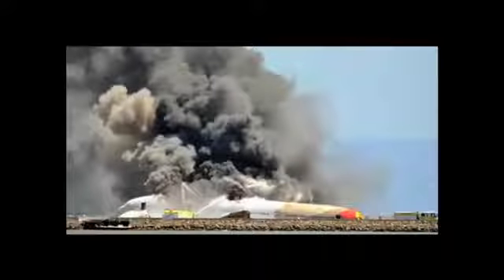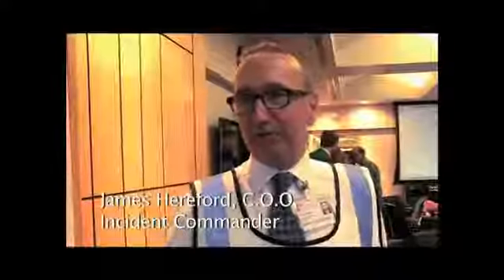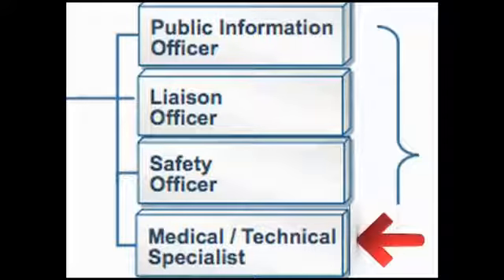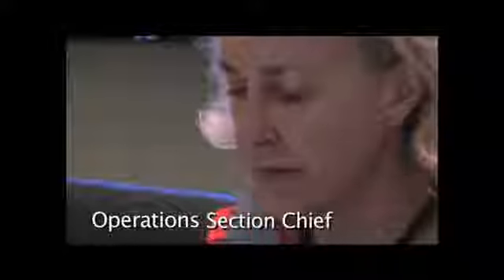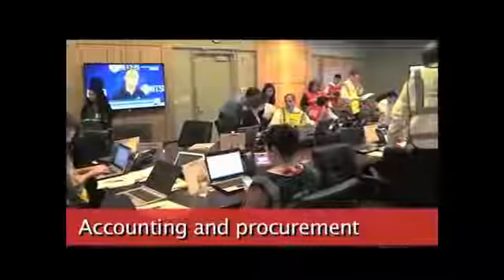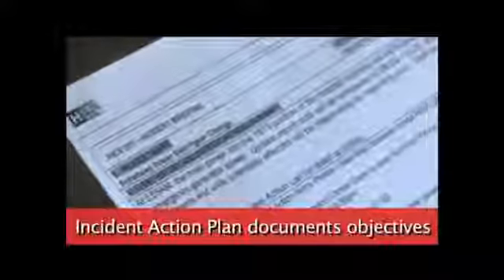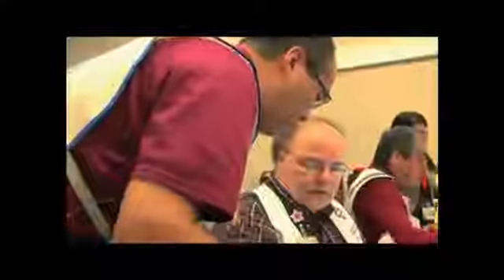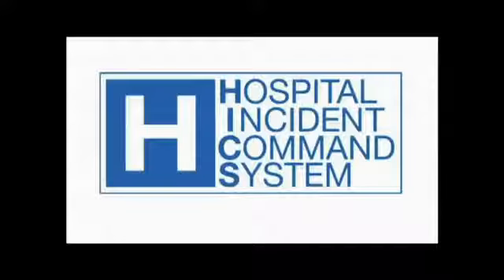Hospital Incident Command System HICS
فمسا FMSA
فمسا FMSA safety hospital healthcare health safety care association OSHA incident accident work job video 18 FMS Facility management and safety CBAHI JCI CANADIAN Extinguisher FM 200 wet chemical pumps pipes plumbing mechanical engineering engineer electrical disaster external internal quality exit sign routes civil defense Saudi Arabia fire doors door fire zone zones evacuation fire drill slid sky HVAC safety management equipment biomedical security maintenance project projects housekeeping HAZMAT hazardous materials MSDS SDS material safety data sheet form forms BMS system building fire alarm fire system fire fighting stop materials sounder flash ambulance patient standard regulation NFPA national fire protection code codes SBC sprinklers detectors heat smoke control exhaust positive pressure fresh air bearings AHU duct chiller copper steel metal wood wooden wires drawing mechanical PPM periodic preventive maintenance inventory list beds ward care unit nurse station elevator room job consultation سلامة المنشآت الصحية جمعية اوشا اصابة عمل اصابه عمل وظيفة فيديو 18 اف ام اس ادارة المرافق والسلامة سباهي جي اس اي كانديان طفاية حريق طفايات اف ام 200 نظام الاطفاء الكيميائي الرطب للمطابخ مضخات مواسير مواصير سباكه ميكانيكا هندسة مهندس كهرباء اخطار كوارث حوادث داخليه خارجيه جودة ابواب هروب ابواب مخارج اضاءة طوارئ خروج هروب مسافة انتقال الدفاع المدني المملكة العربية السعودية ابواب حريق مقاومه قطاعات حريق اخلاء تدريب اخلاء حريق فاير دريل تكييف تبريد تهوية كنترول دخان معدات بايوميدكال اجهزة طبية امن صيانة ادارة مشاريع هندسية عمال نظافة مواد خطرة مواد كيميائية نماذج ربط انظمة المباني اطفاء حريق انذار حريق اسعاف مرضى معايير لوائح الحماية من الحريق الكود السعودي رشاشات مائية حساسات دخان حساس حرارة حساس دخان ضغط موجب سحب دافع دفع خروج هواء فرش وحدة مناولة الهواء معالجة الهواء نحاس معدن حديد خشب باب اسلاك كهربائية خطر ميكانيكا صيانة وقائية دورية لائحة جرد وحدة عناية رعاية صحية جناح طبي سرائر سرير محطة تمريض مصاعد مصعد جرد غرفة استشارات خطر danger dangerous